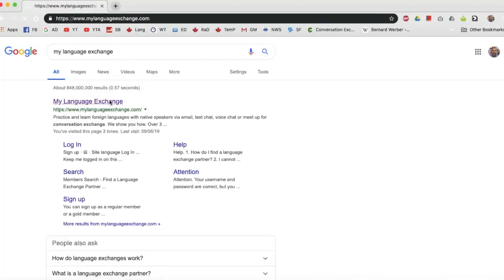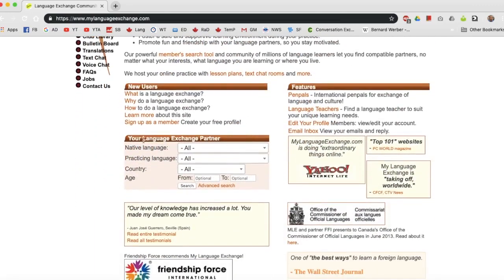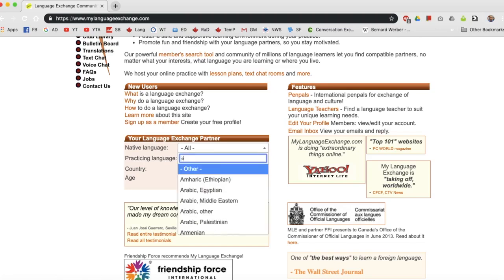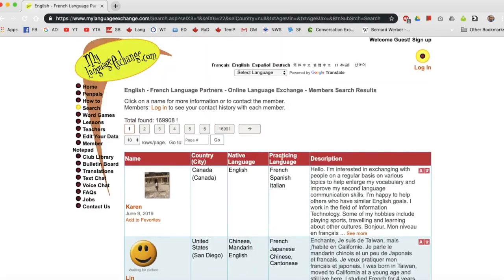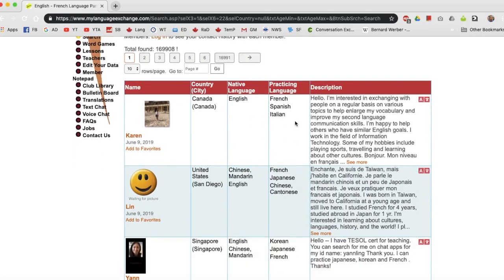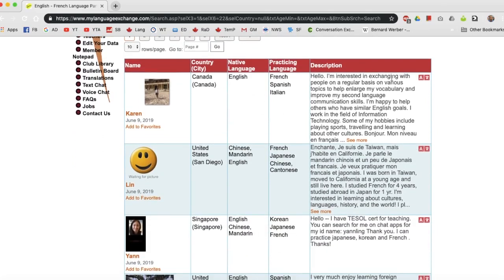Do you need an english speaking partner...